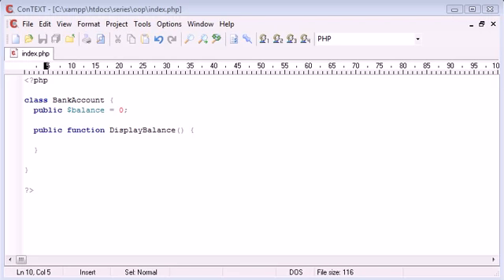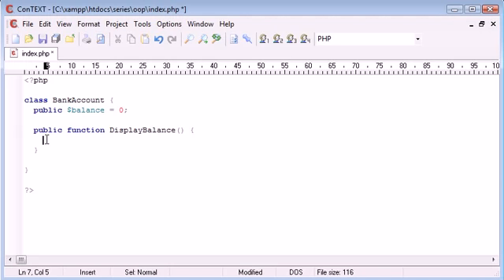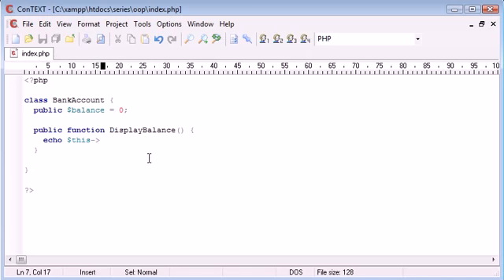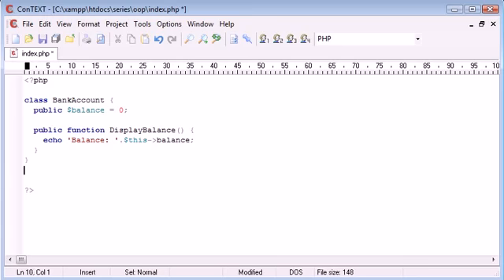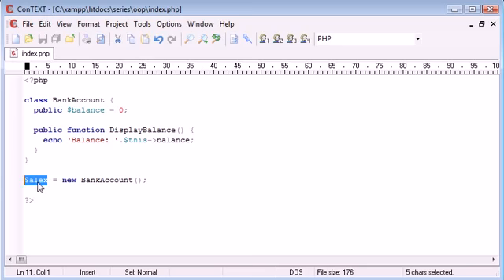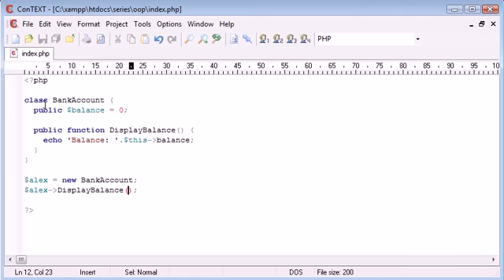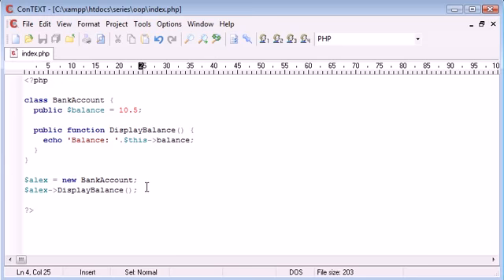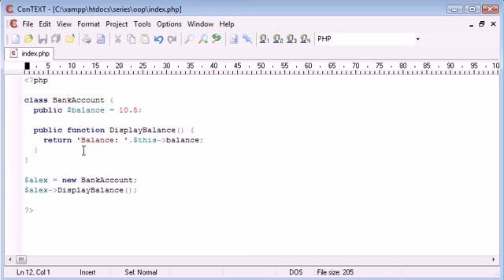191 Return a Property Value PHP Tutorials